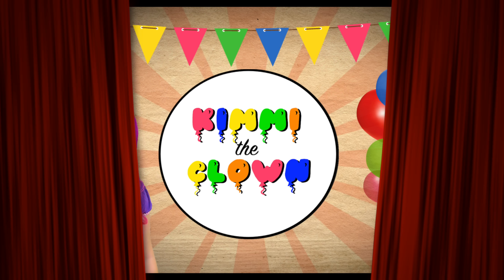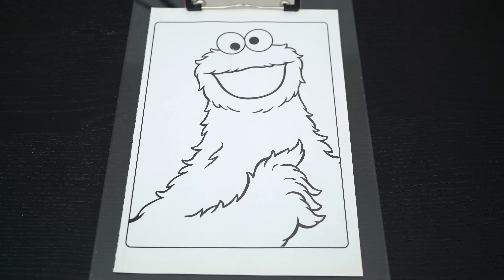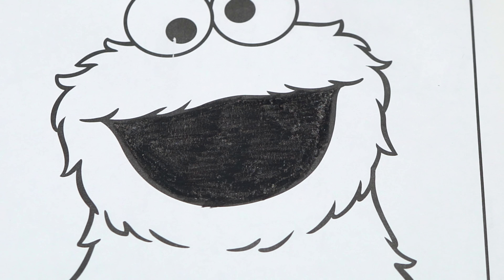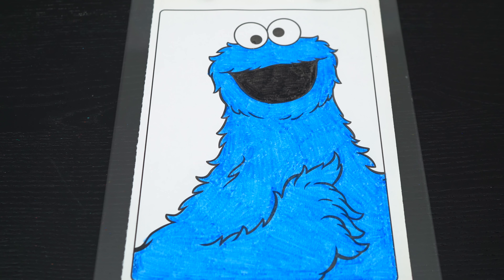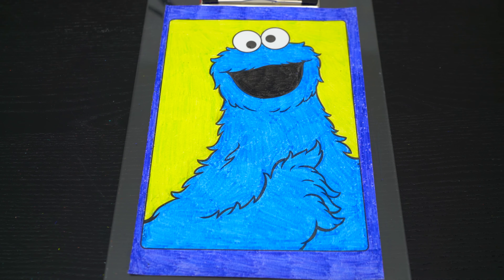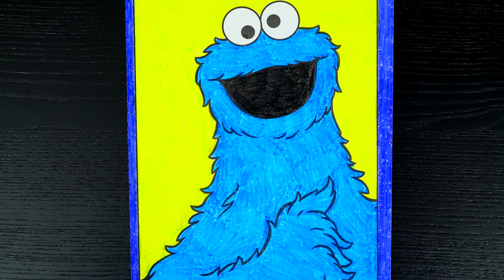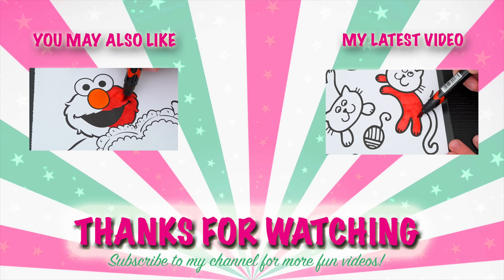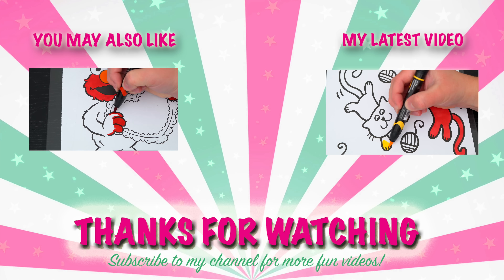Coloring Cookie Monster Sesame Street Coloring Page Crayola Crayons | KiMMi THE CLOWN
Join in on the fun as I, Kimmi The Clown, color in my Sesame Street Coloring & Activity Book! This awesome book comes with so many different pages to color! Watch me color a picture of Cookie Monster using Crayola colored crayons!  I had so much fun coloring in this adorable coloring book and watching my picture come to life!  Great book for people who love Sesame Street, coloring, drawing, painting or being artistic!  Join me tomorrow for more fun videos! HAVE A FUN DAY!!! ☺️

Cookie Monster is a Muppet on the long-running children's television show Sesame Street. He is best known for his voracious appetite and his famous eating phrases, such as "Me want cookie!", "Me eat cookie!" (or simply "COOKIE!"), and "Om nom nom nom" (said through a mouth full of food).